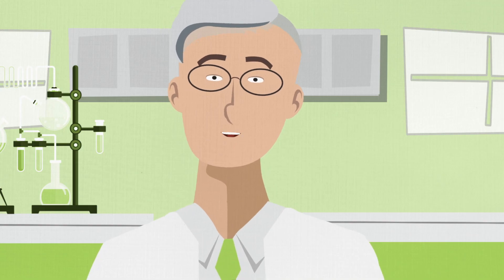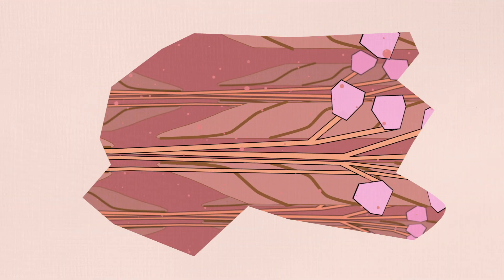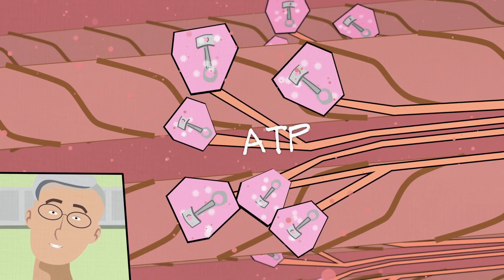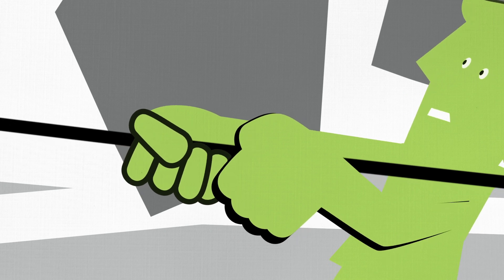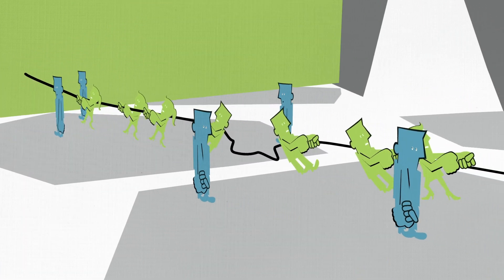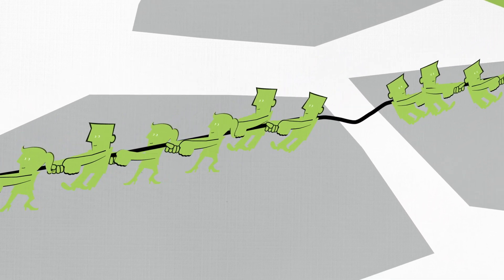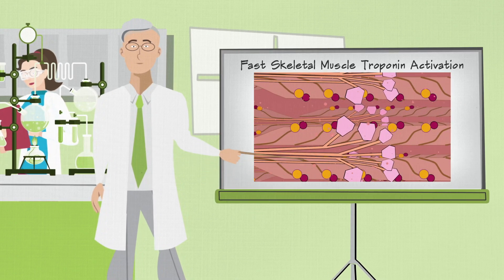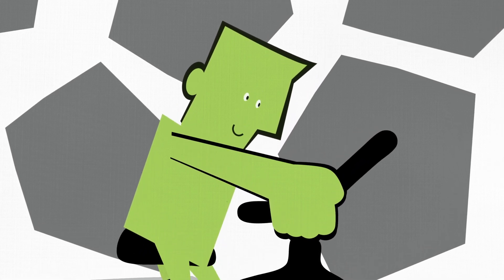Muscle Activation Made Simple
Dr. Fady Malik, EVP of Research & Development at Cytokinetics explains how muscles work and how our potential medicines may impact muscle function.